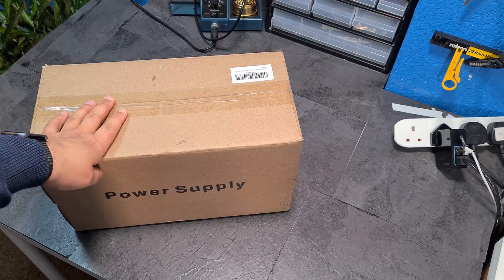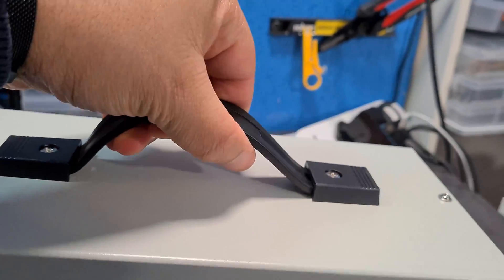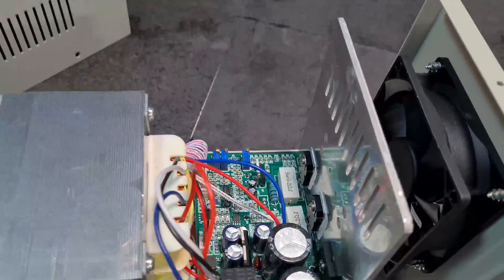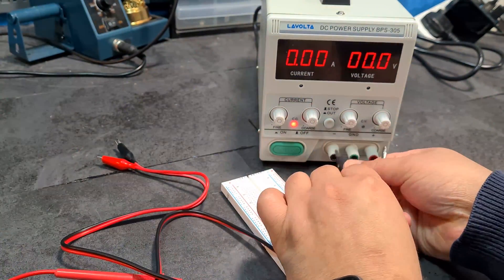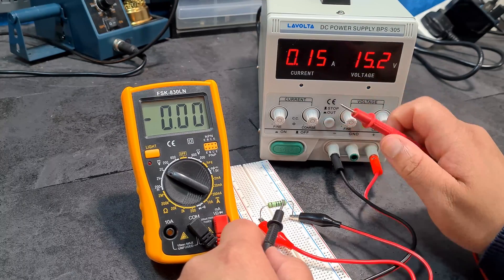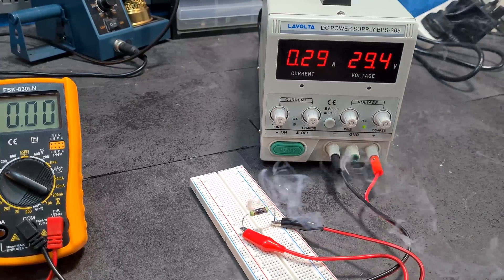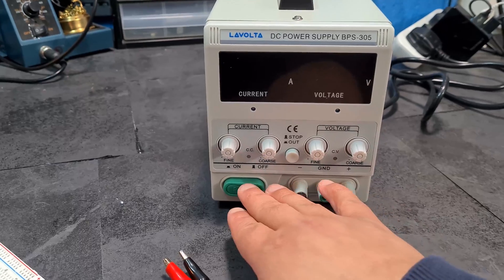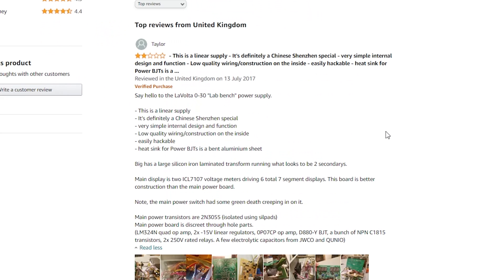Lavolta Variable DC Power Supply 30V 5A - Unboxing & Testing Cheapest Amazon PSU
I really like this power supply and I reckon you will too. less than £60 is a bargain. seems to have been updated since the last few YouTube vids on it.

Timestamps
00:42 Unboxing
03:35 Look Inside
05:10 Testing
15:30 Amazon Reviews